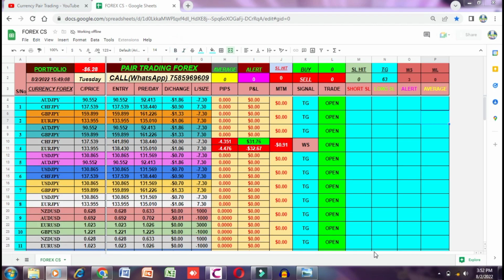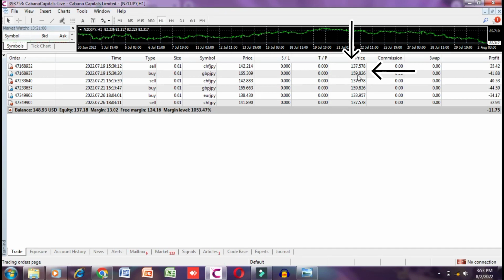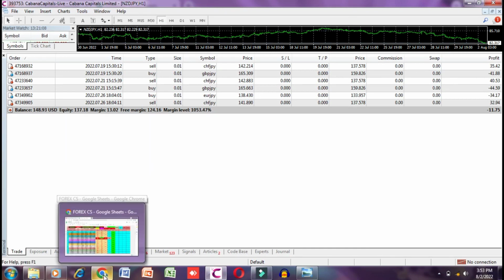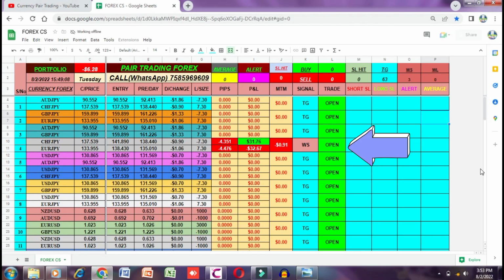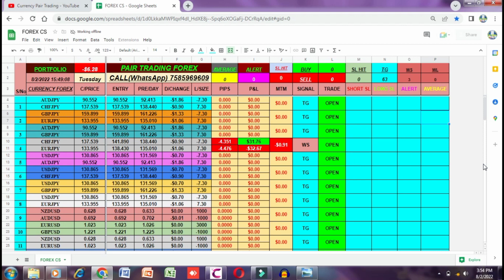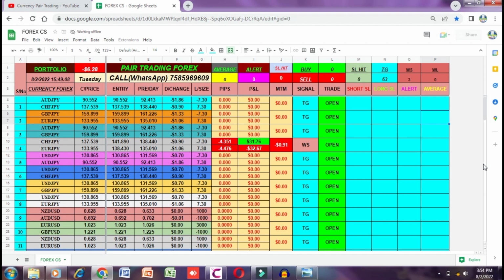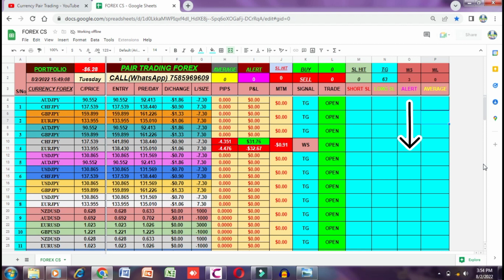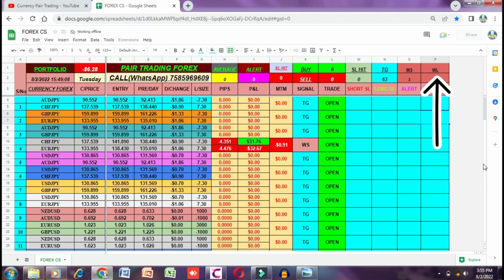FOREX TUTORIAL VEDIO | FOREX PAIR TRADING| CURRENCY PAIR FOREX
TUTORIAL VEDIO | FOREX PAIR TRADING SOFTWARE | CURRENCY PAIR TRADING
one of the best forex pair trading software that will generate good returns, there is low risk in this strategy and you will compound your capital in no time.
here comes auto buy, sell, sl and target in your sheet that will develop your patience and become a successful trader in your trading journey.

0.01 lot size forex,
pair trading,
currency pair trading,
stock market,

SHARE MARKET SE PAISE KAISE KAMAYE
HOW TO EARN

Account  type (Traders account-MT 4)
Benefits:-👑
1.One month free forex pair trading sheet access and membership on telegram in premium group.
2.No swap charges for the day or positional.
3.Customer tele support in every country with local language.
4. Easy deposit, min 100$ and withdrawal min 10$
5. Margin leverage 1:500 to 1000.
6. Minimum Margin required per pair 3.5$ ( Micro Lot 0.01)
7. NO MANIPULATION like other broker.
After opening account  by above link send your details:- (For getting Forex pair trading sheet)
Name
one of the best forex pair trading software that will generate good returns, there is low risk in the

pair trading strategy india, best forex pairs for day trading, which currency is most profitable in forex, major currency pairs in forex, pair trading strategy in options, how to find trending forex pairs, easiest forex pairs to trade, forex pairs and their sessions, best currency pairs to trade on forex in hindi, currency pair trading strategies, currency futures trading strategies, nifty bank nifty pair trading

CURRENCY PAIR TRADING
swapfree
0.01lot to 1 lot
earn money in share market
stock market
live share market
stock market news live
share market live updates
share market news today
share market news today live
pair trading strategy
pair trading strategy in options
pair trading strategy
indian Pair trading
pair trading strategy india
how to trade forex
Currency pair trading strategies
weekly forex live trade
secrets shared for big trades
On selecting Lot size 0.01 Target or SL calculating around 10$
lot size in forex trading
forex lot size explained
0.01 lot size forex